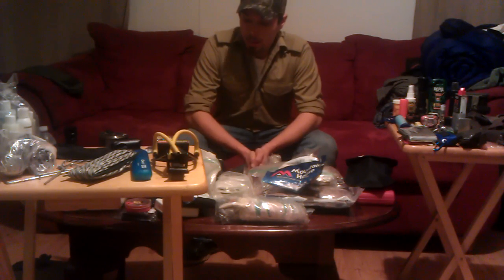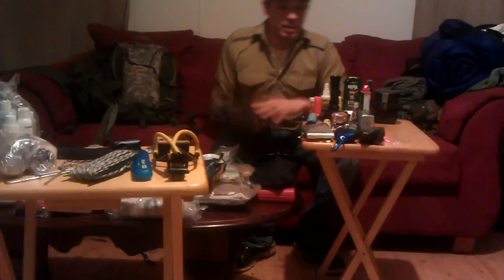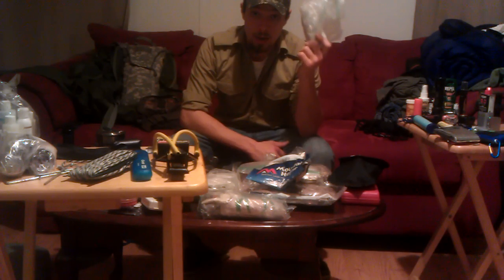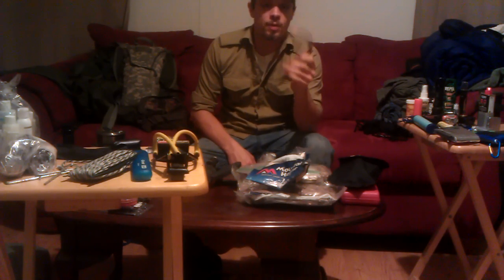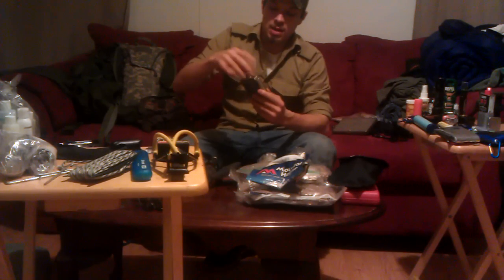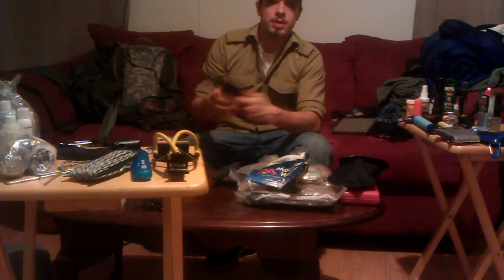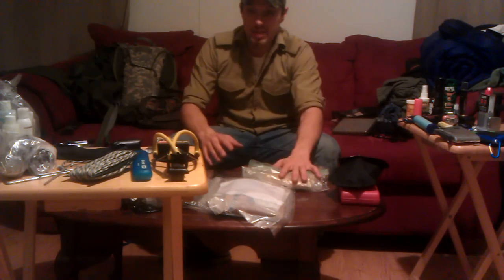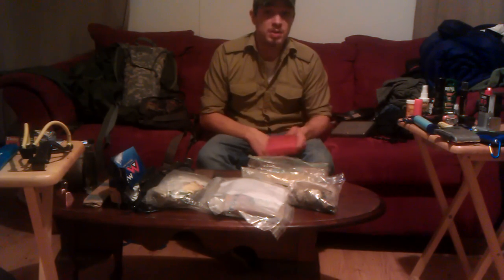My Bug Out Bag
This is my B.O.B. I hope it provides you with insight on what you need, and what you can use.